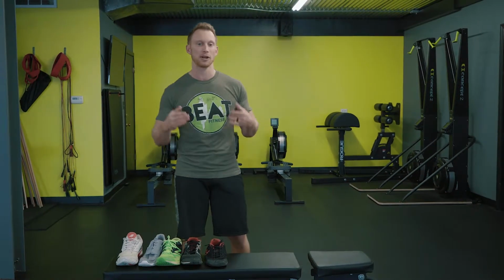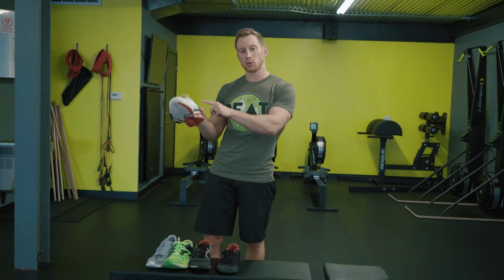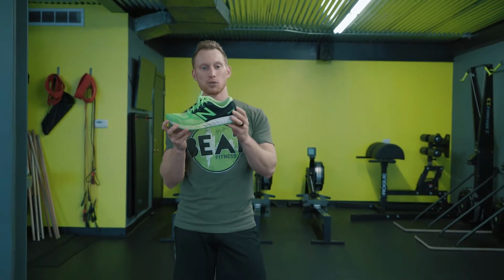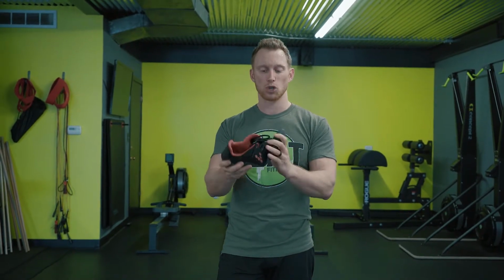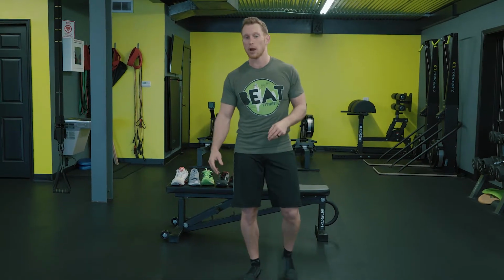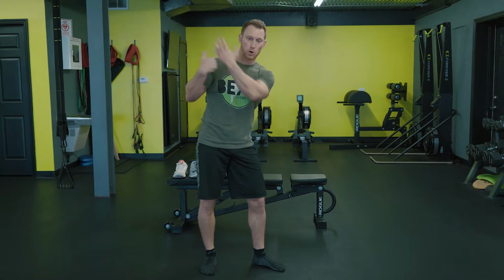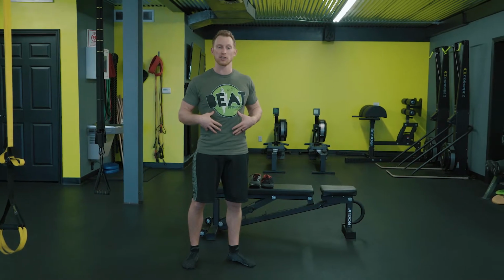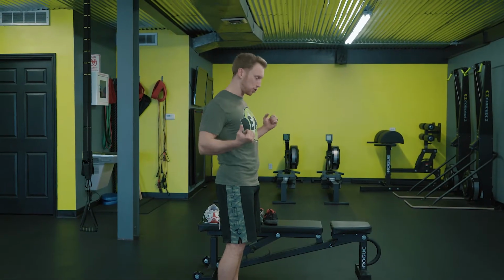Why Should You Barefoot Train?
Dr. Dan explains the benefits of training barefoot.

Turack Chiropractic and Beat Fitness are located in Pittsburgh, Pa.

The exercises provided by Turack Chiropractic and Beat Fitness are for educational and entertainment purposes only, and is not to be interpreted as a recommendation for a specific treatment plan, product, or course of action. Exercise is not without its risks, and this or any other exercise program may result in injury. They include but are not limited to: risk of injury, aggravation of a pre-existing condition, or adverse effect of over-exertion such as muscle strain, abnormal blood pressure, fainting, disorders of heartbeat, etc. To reduce the risk of injury, before beginning this or any exercise program, please consult a healthcare provider for appropriate exercise prescription and safety precautions. The exercise instruction and advice presented are in no way intended as a substitute for medical consultation. Turack Chiropractic and Beat Fitness disclaims any liability from and in connection with this program. As with any exercise program, if at any point during your workout you begin to feel faint, dizzy, or have physical discomfort, you should stop immediately and consult a physician.